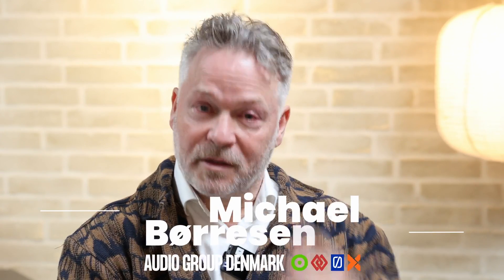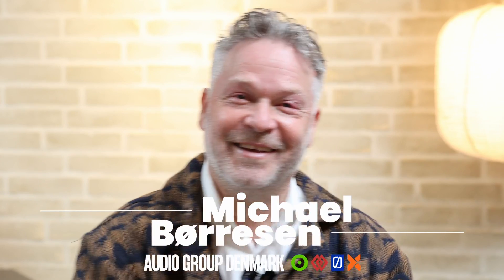The secrets behind the Aavik/Ansuz/Børresen products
Michael Børresen, head of development and design at Audio Group Denmark, explains the technology behind three of their high-end products.

00:00 Start
00:35 Aavik SD-880 - streamer and DAC
05:33 Aavik I-880 - integrated class A amplifier
12:28 Cables and the use of Tesla coils